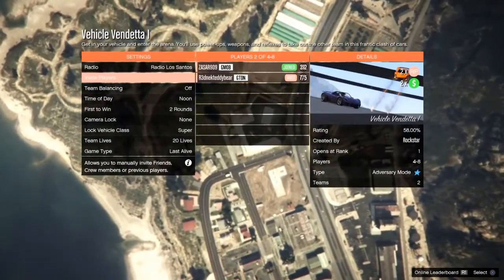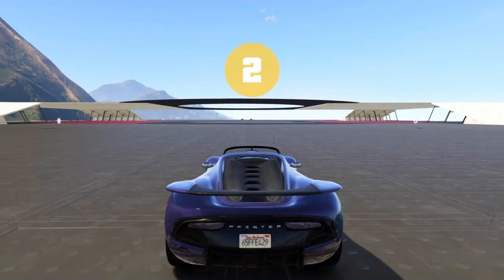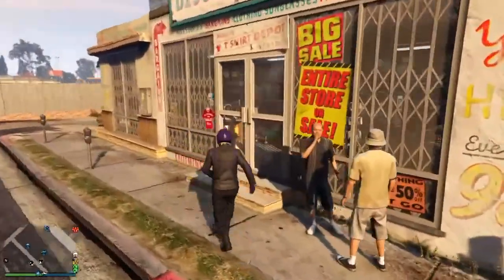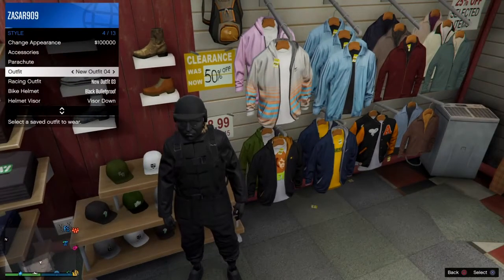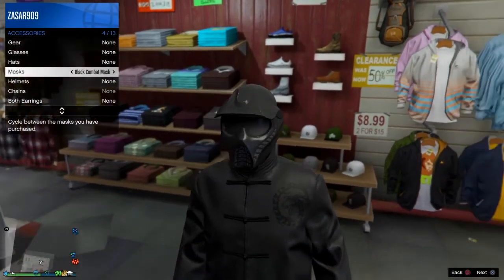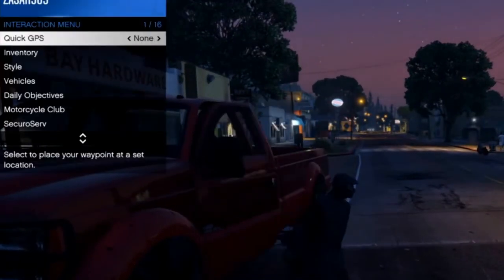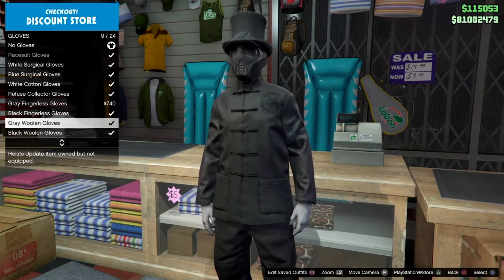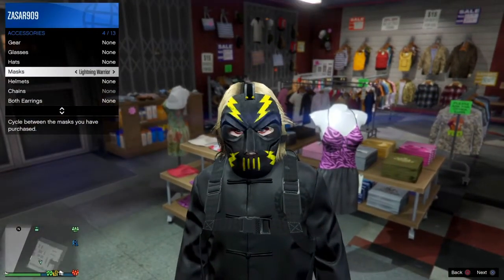GTA 5 Online *NOT*NEW*DOPE* RnG Outfits With Black Joggers +Mask N Hat+Mask N Helmet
GTA 5 Online *NEW*DOPE* RnG Outfits With Black Joggers +Mask N Hat+Mask N Helmet

Artist- Fresh Plastic Joker -Song -Taysting Nasty
People You Should Check Out